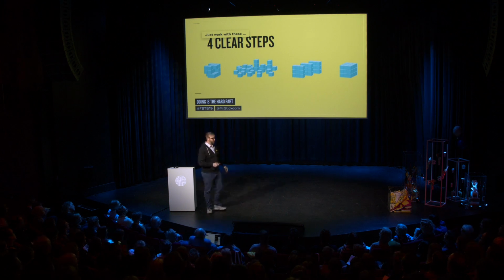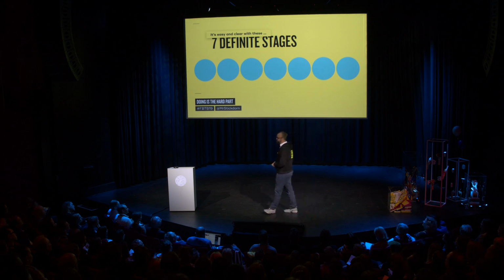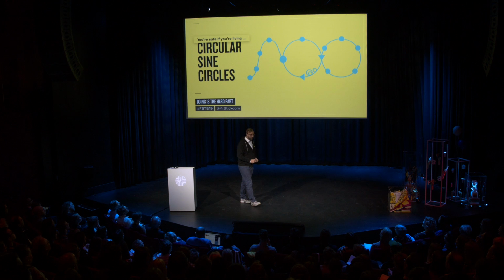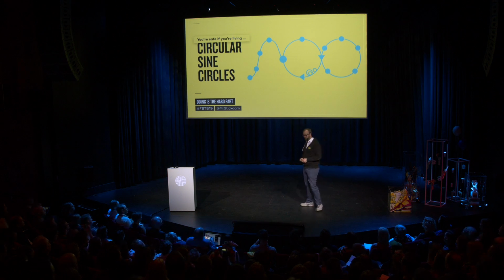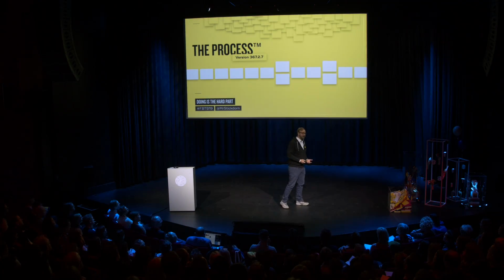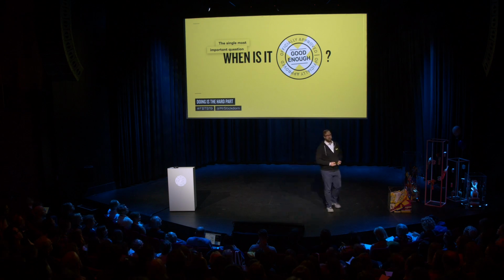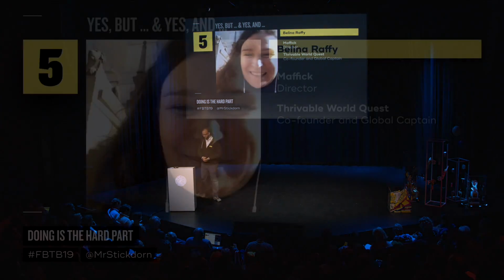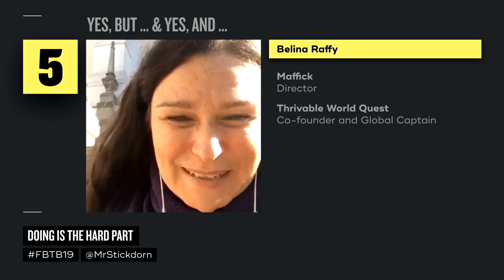Marc Stickdorn – Doing is the Hard Part: How to Embed Service Design in Organizations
Marc Stickdorn's talk on From Business to Buttons, on May 3 2019 in Stockholm. From Business to Buttons is the meeting place for everyone who wants hands-on advice on how to generate business value by creating great user experiences.